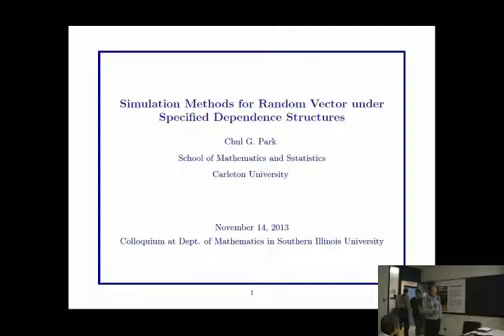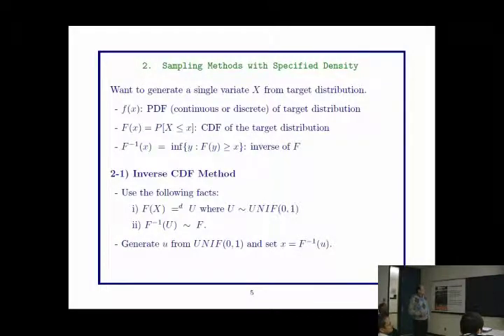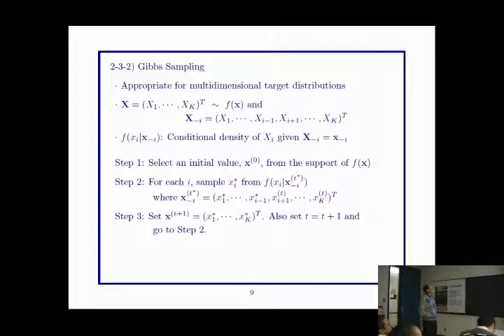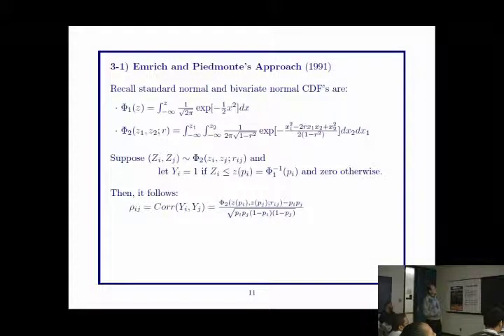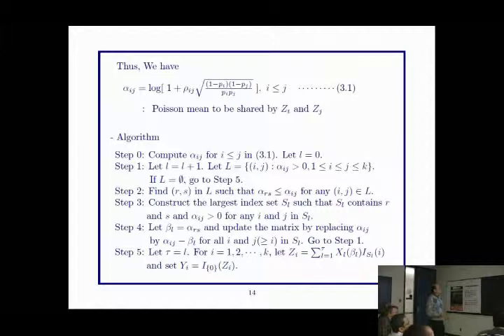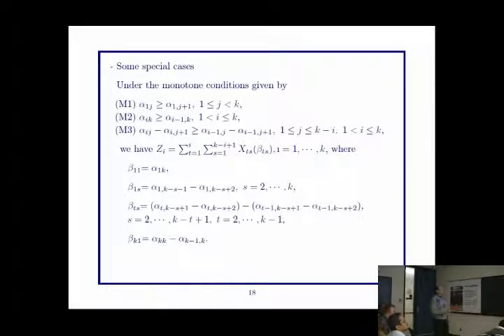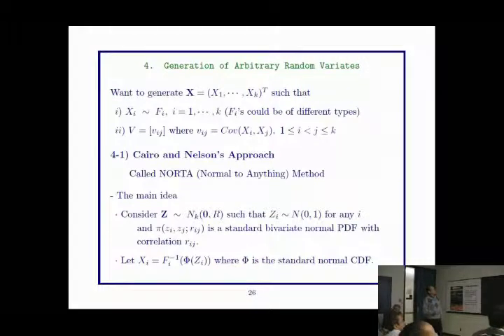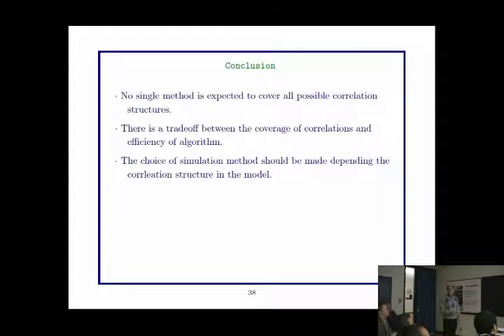On Simulation Methods for Random Vectors under Specified Dependence Structure - Chul G. Park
Abstract: Generation of dependent random variables is an important subject in studies involving repeated measurements, cluster data, clinical trials, system reliability, time series data, and so on. In non-normal case, statistical methods to analyze such data rely on asymptotic theories and their finite sample performances can be evaluated only by a simulation study. However, there is no nice way to specify the joint distribution of such dependent observations even under well specified marginal distributions and dependence measures. In this talk, first I will review basic simulation methods when distributions are completely specified. And then, some important multivariate simulation methods will be discussed for the case where only marginal distributions and correlations are specified.